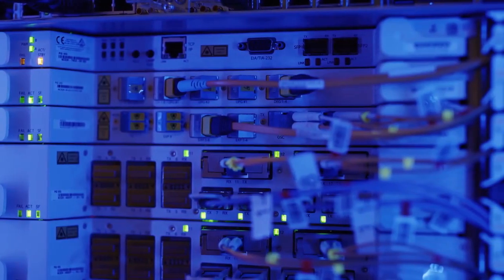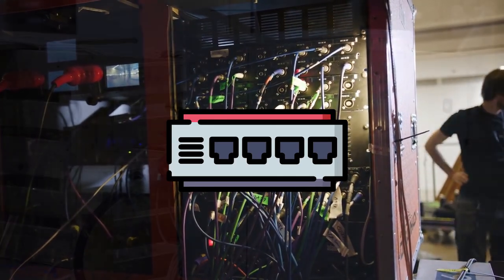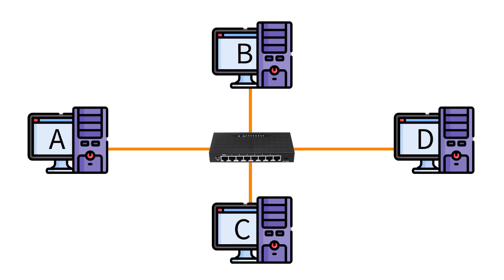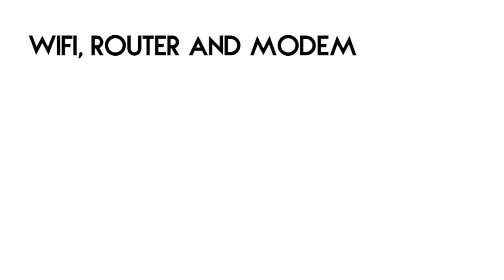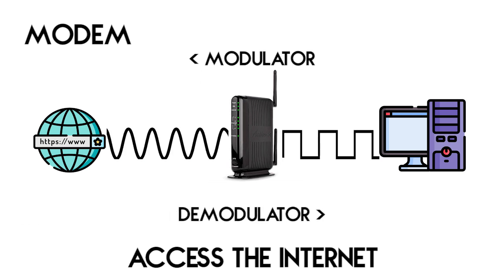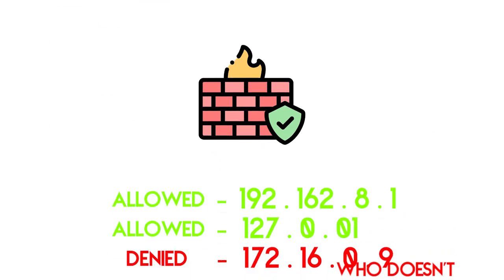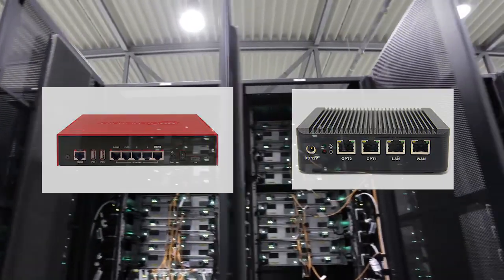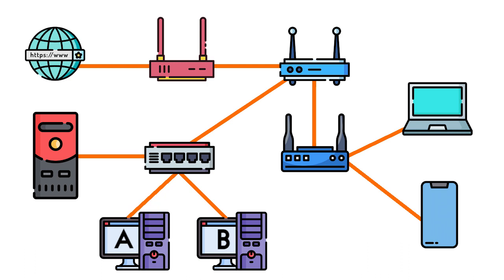Computer Network Devices | Hubs, Switches, Routers and More Explained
What are computer network devices?

In this video, I will be explaining these devices and thier role in a computer network system. And at last, using a computer diagram I will be showing how these devices interact with each other.